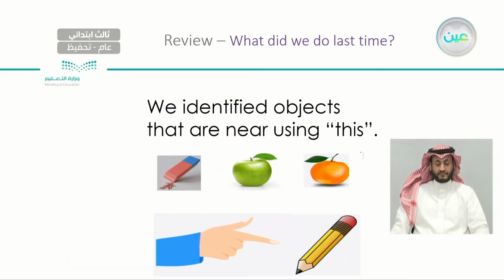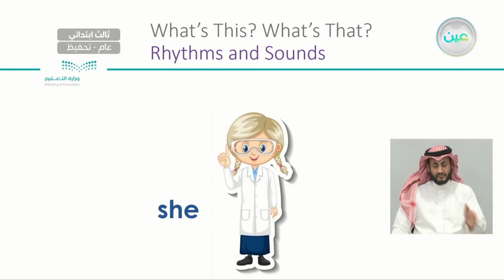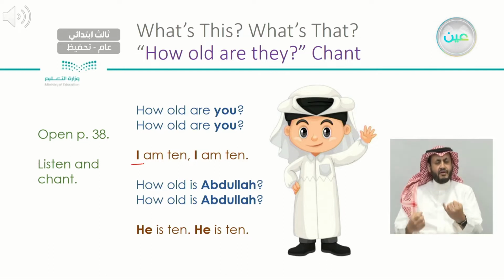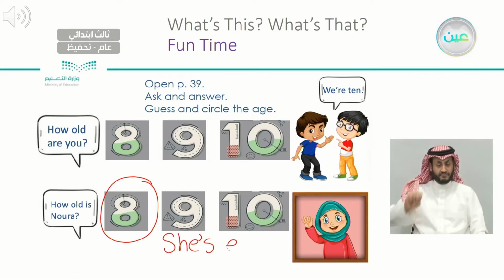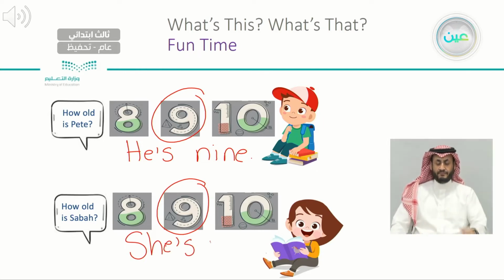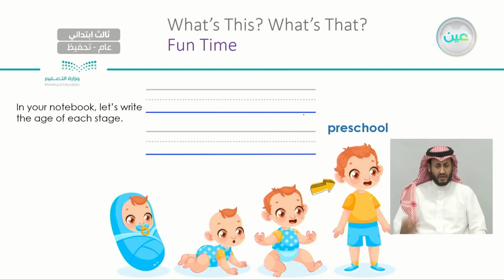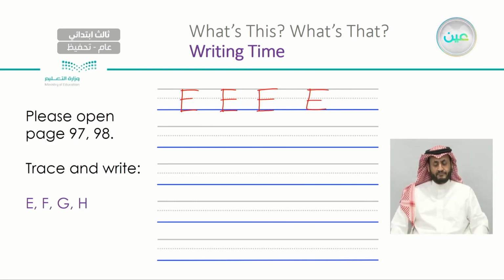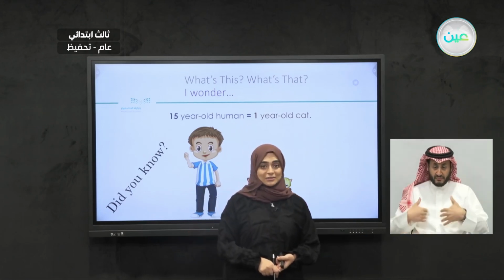"What’s this? What’s that?Rhythms and Sounds - اللغة الإنجليزية - ثالث ابتدائي"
الحصة السادسة - الثلاثاء - الأسبوع الثالث  - ثالث ابتدائي03